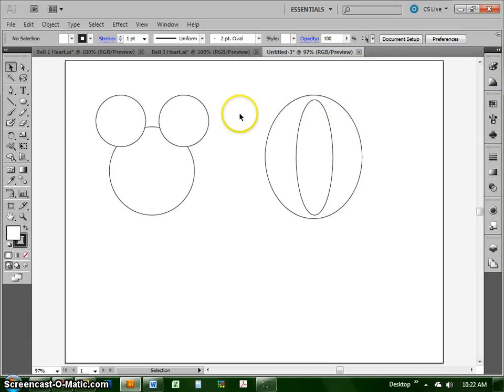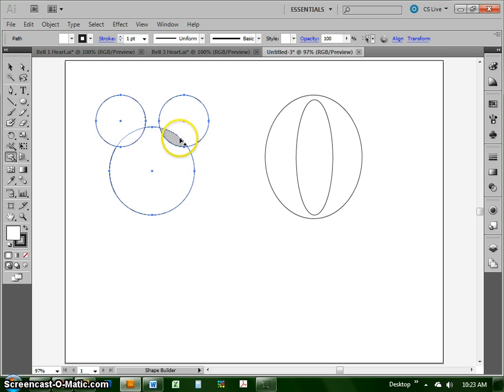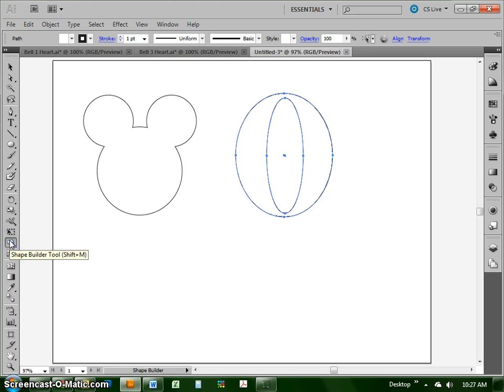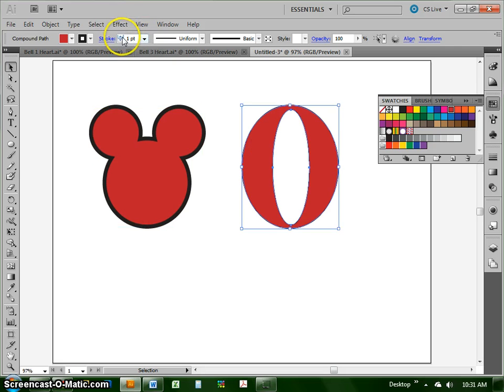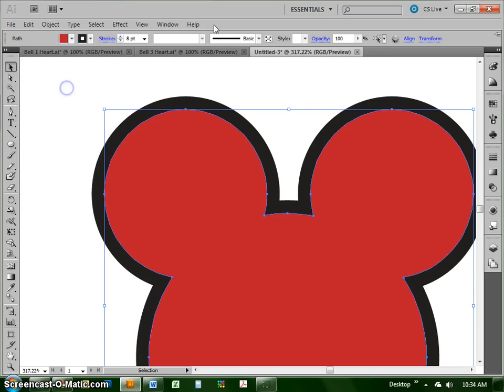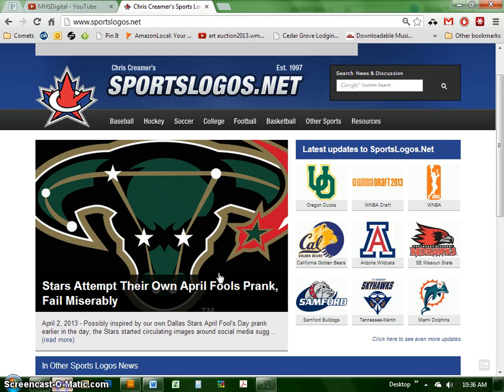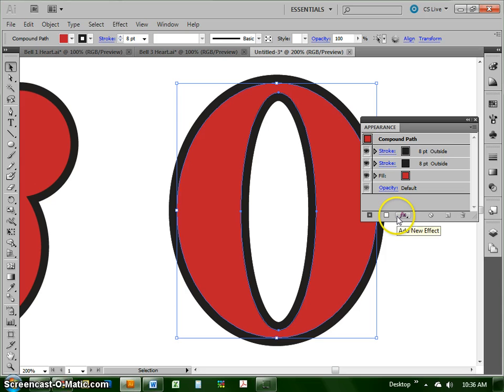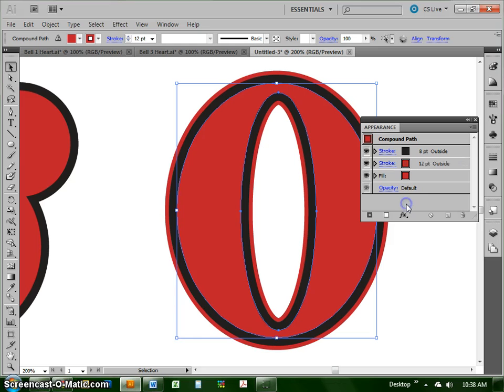Adobe Illustrator Video 05 Shape Builder and Multiple Strokes